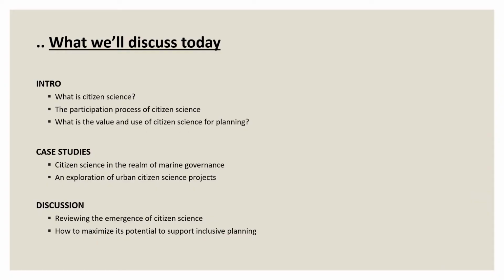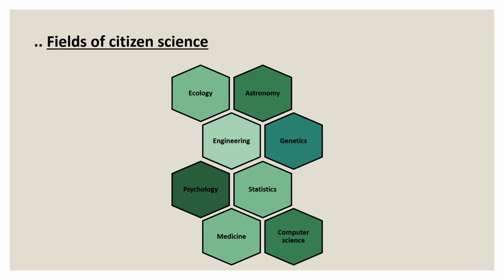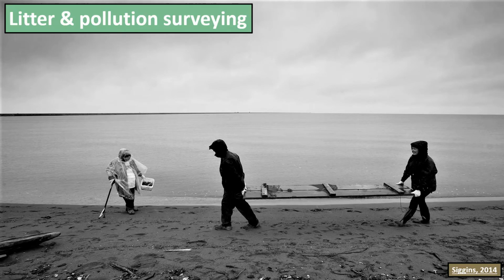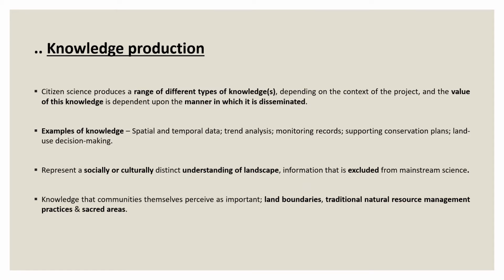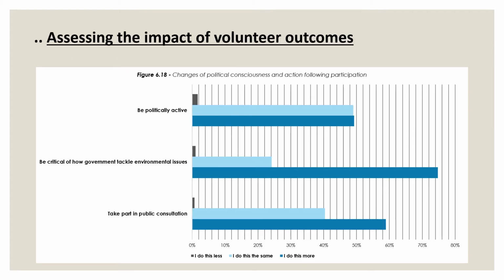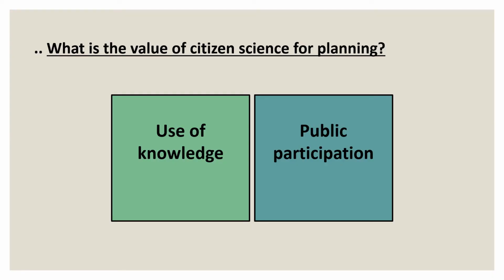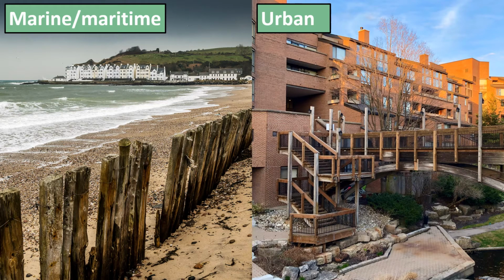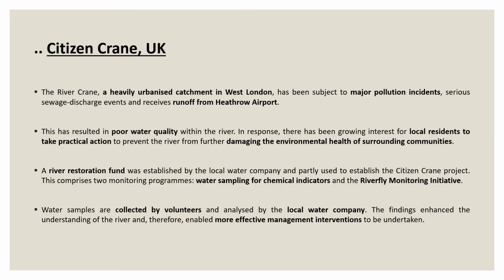Citizen science, participation & planning (Themes in Spatial Planning - PRESENTATION)